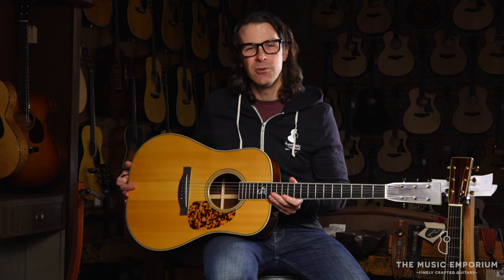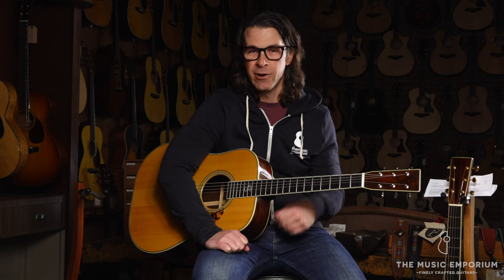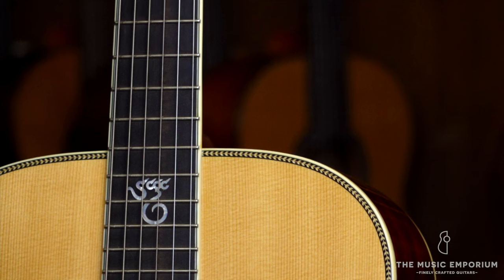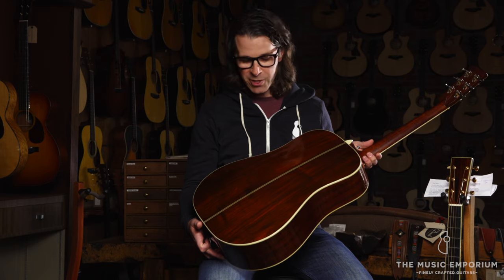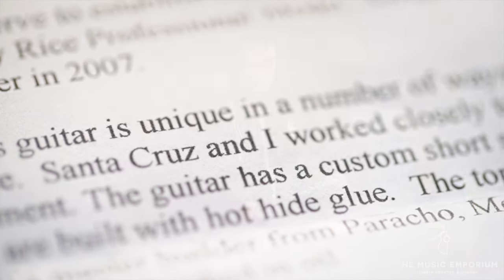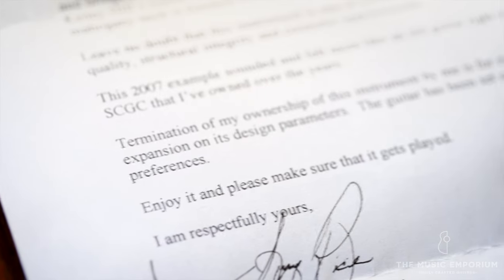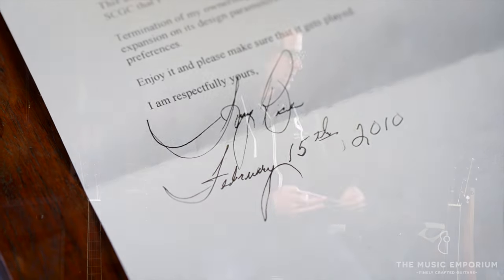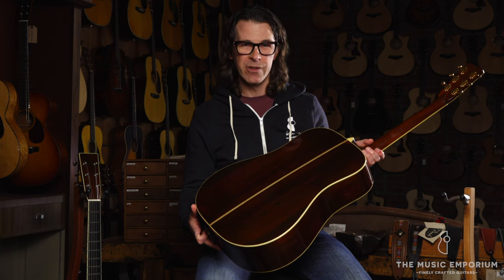Tony Rice's personal 2007 Santa Cruz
TME is excited, honored, humbled, insert-your-favorite-adjective-here ... to host Tony Rice's personal 2007 Santa Cruz guitar. This instrument holds a special place in the development of the Tony Rice "Pro" model: according to Tony himself, it sounded and felt the most like an old guitar of any instrument Santa Cruz made for him over the years. (The instrument includes a letter from Rice attesting to this sentiment.)

Also included in this video, and offered alongside Tony's personal guitar, is a 1991 Santa Cruz Tony Rice Anniversary model ~ number 5 of a batch of 10 guitars made to commemorate the tenth anniversary of the working relationship between Rice and Santa Cruz. While Tony did not personally own that guitar, he did perform with it during a 1994 tour in support of the "Tone Poems" record.

The audio for the demos was recorded with a Samar VL37A ribbon mic, running through a Grace "Felix" DI. No other editing or EQ has been added.